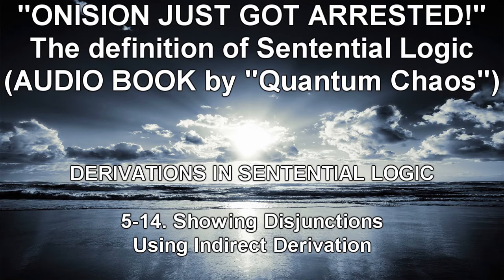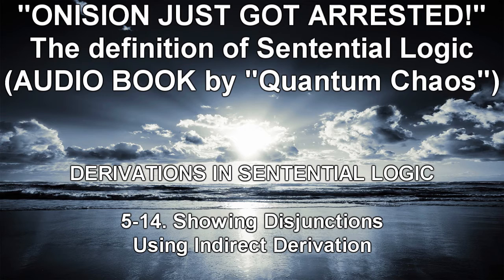Onision 5-14. Showing Disjunctions Using Indirect Derivation